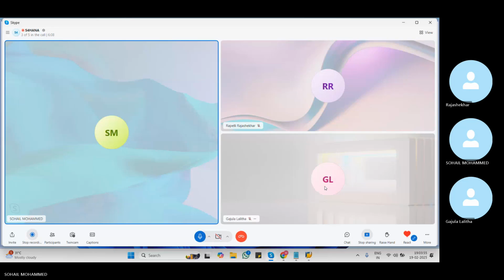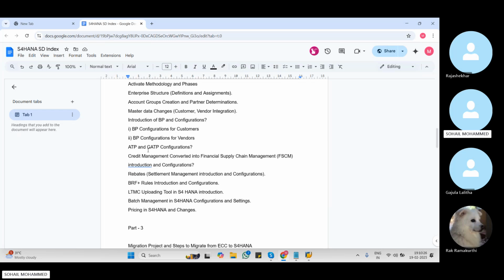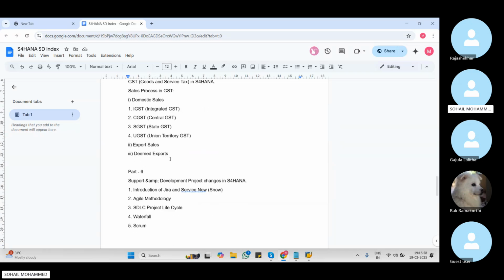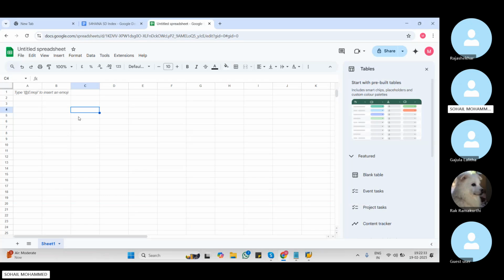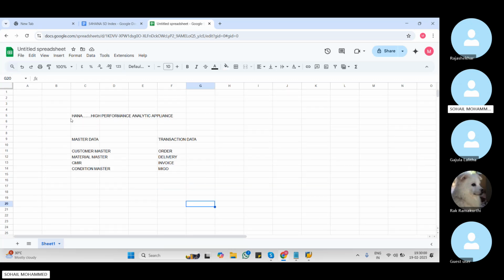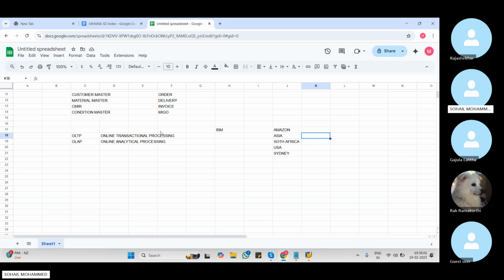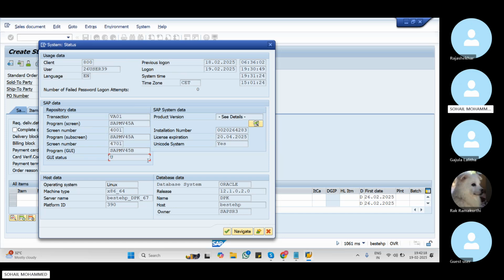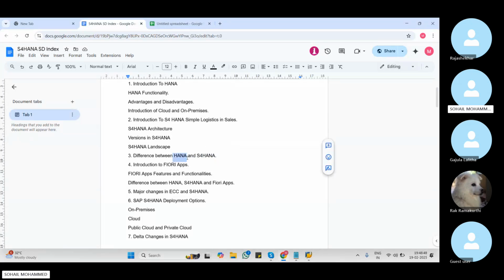S4HANA DEMO 1 | 2025